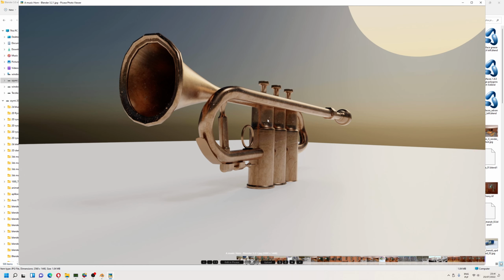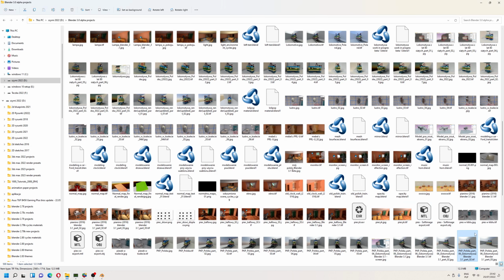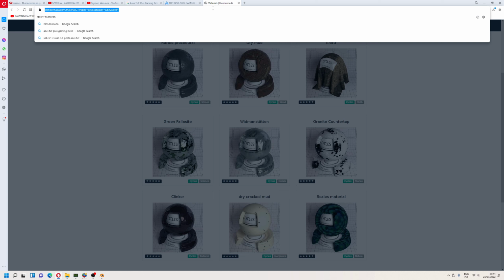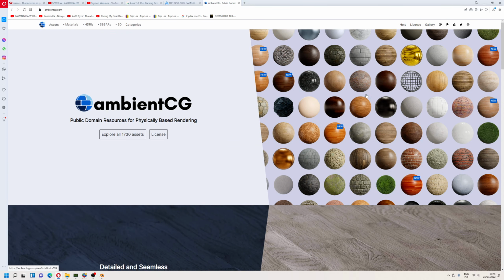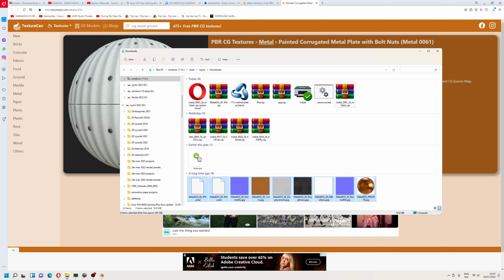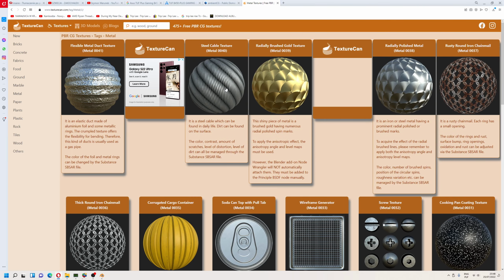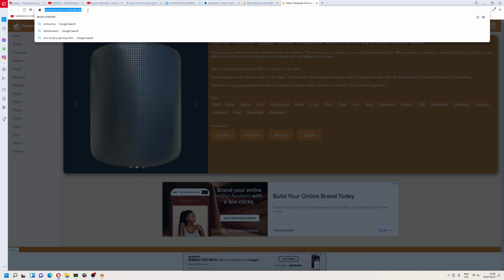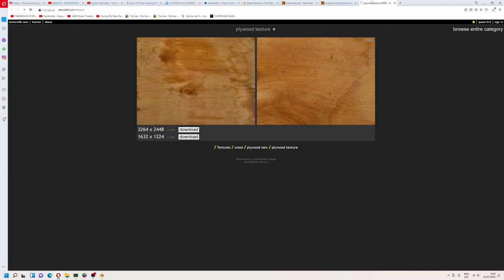Blender 3.2.1 - where to download - free PBR Shader materials and free textures (2022)